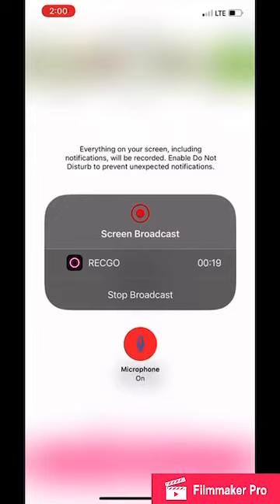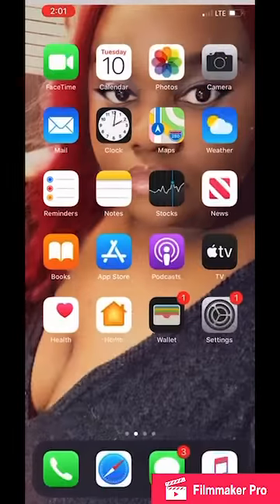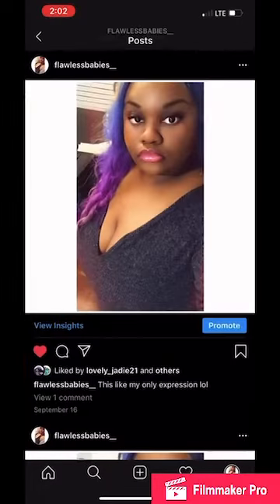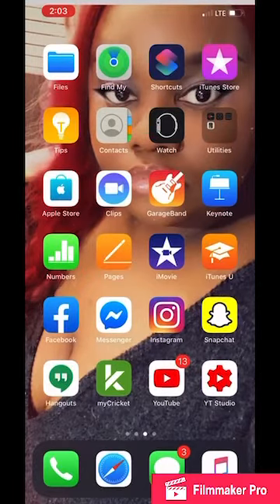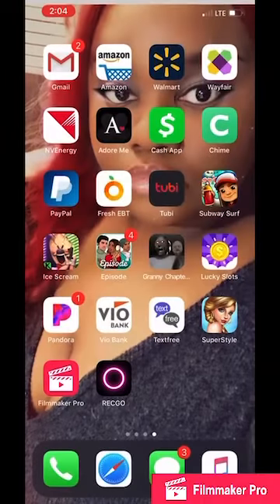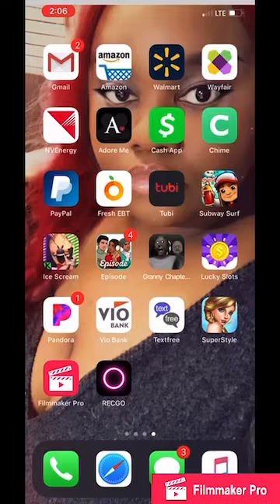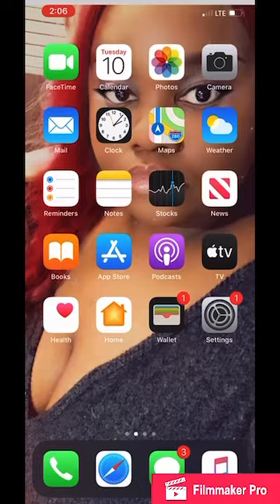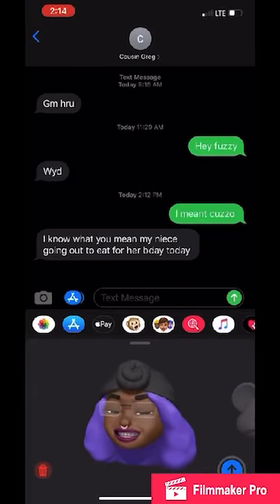What’s on my iPhone 11 Pro Max 🤫🤔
Hey guys, here’s another video! Two videos in one night? It’s never been done before lol.